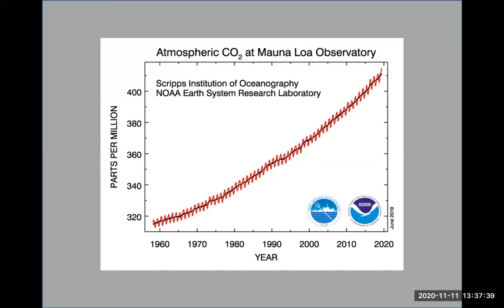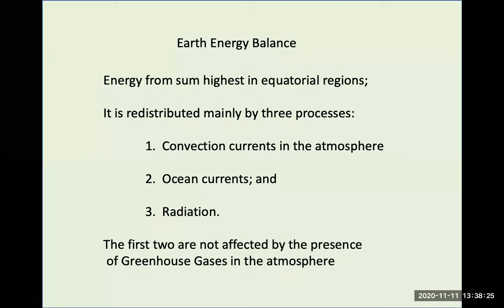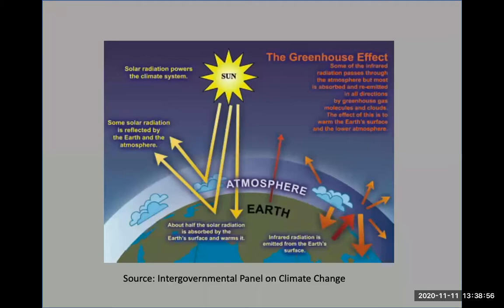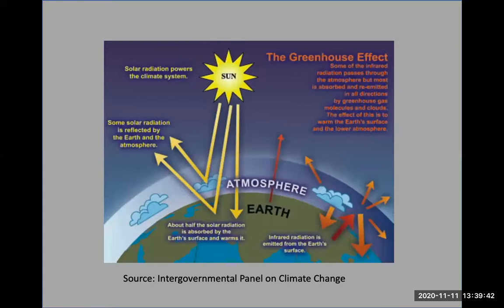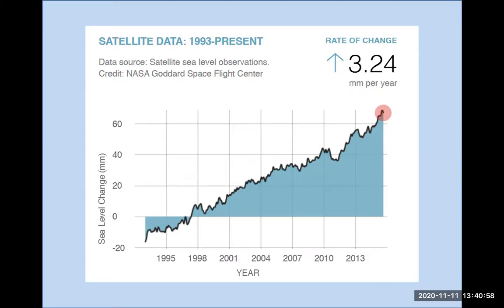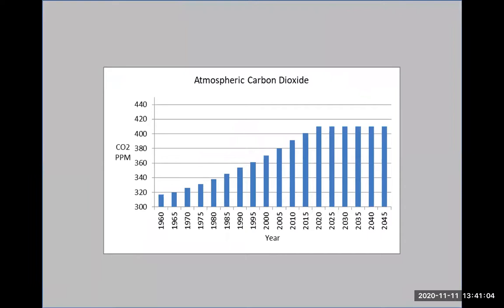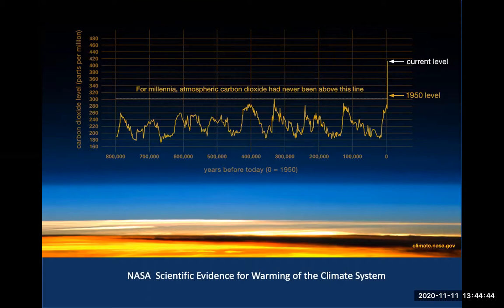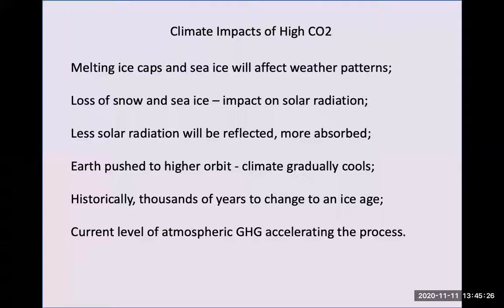John Purdie Biosphere and Carbon dioxide 11 Nov 2020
This is ZOOM presentation #27 in the Canadian Club of Rome weekly series.   Members and guests cover a wide range of topics in support of our  Mission:
"Our mission is to actively engage the public and decision-makers on key global and Canadian issues by encouraging you to share information; to inform and motivate citizens and decision-makers to take action to limit, stabilize and reverse demands on local ecosystems and the global ecosystem."